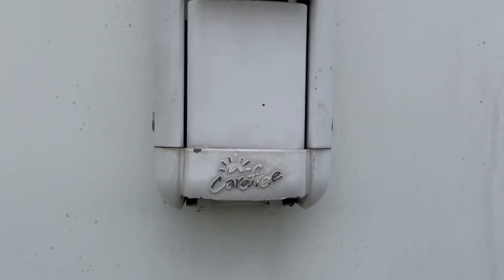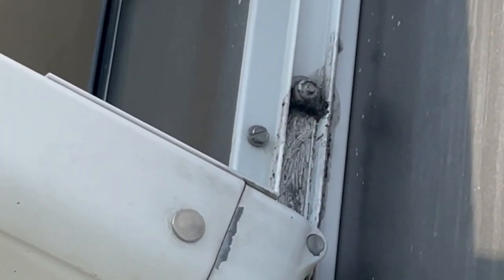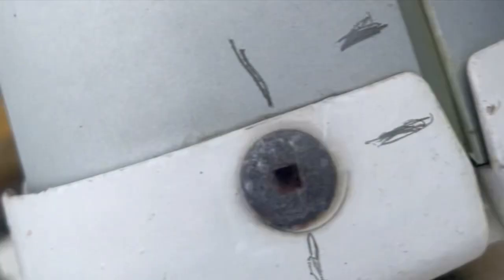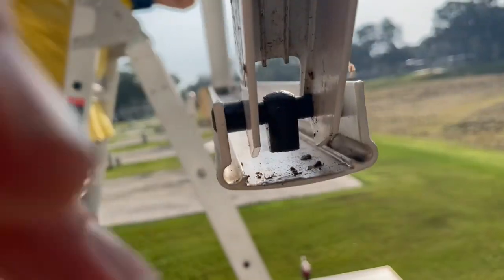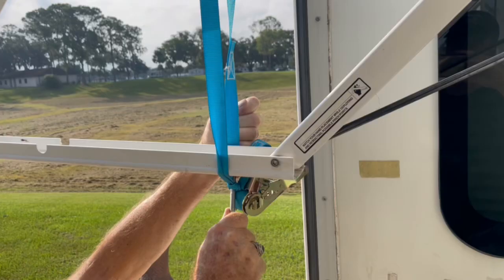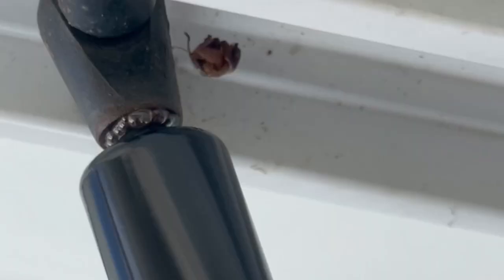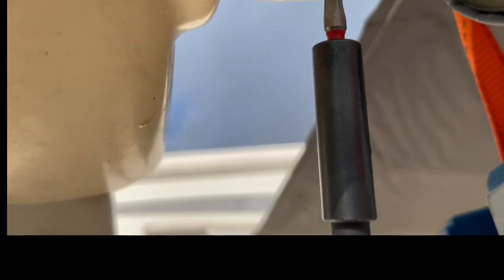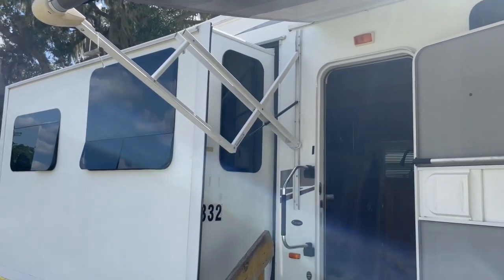Replacing Gas Struts on Carefree RV Awning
This video shows the steps for replacing the gas springs (gas shocks) on a Carefree of Colorado RV Awning.